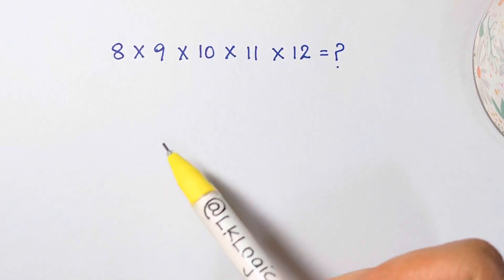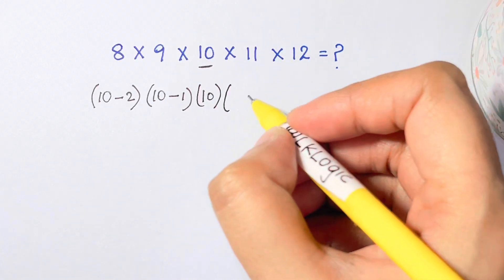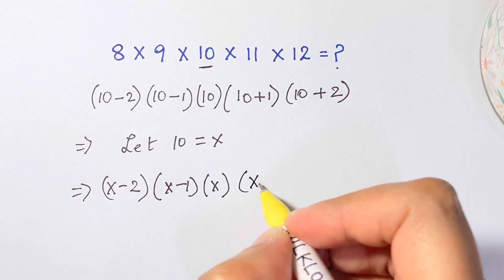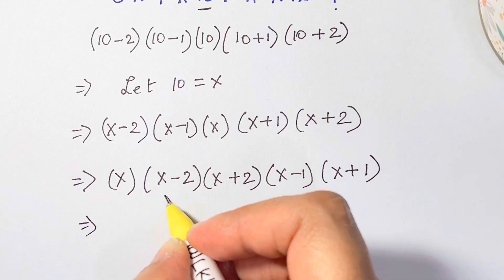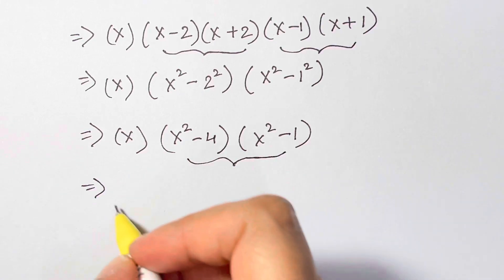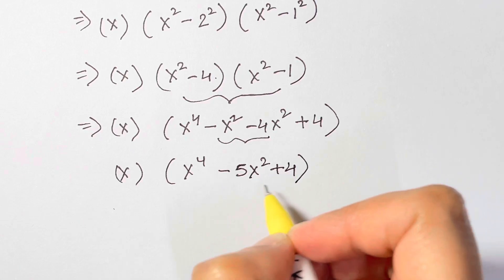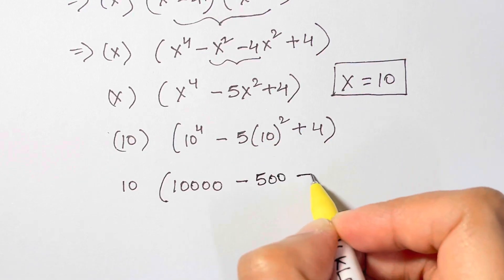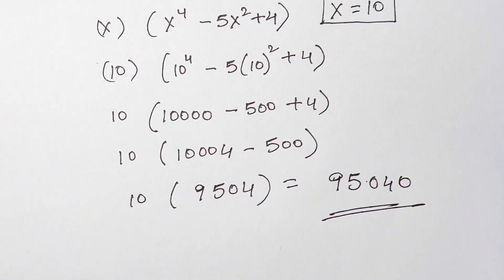UK - Math Olympiad Question | You should be able to solve this without calculators!!